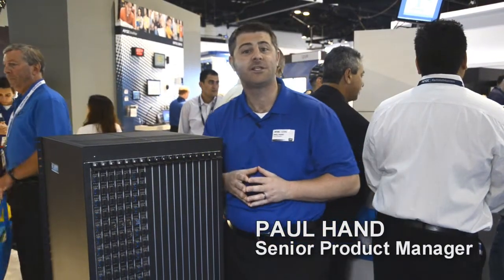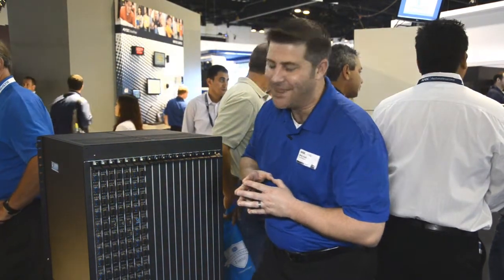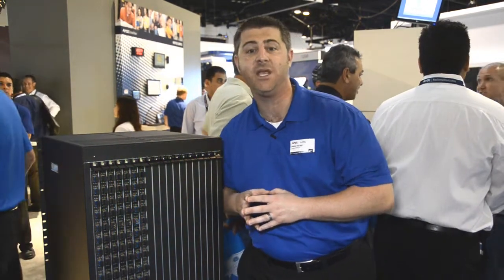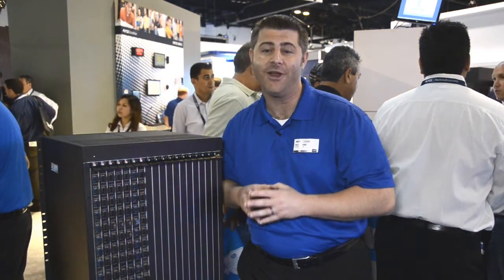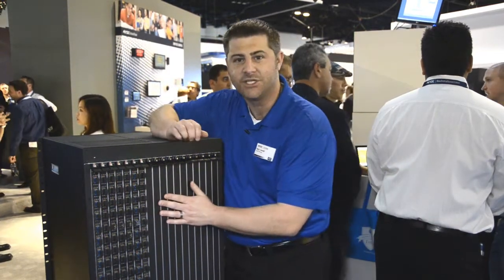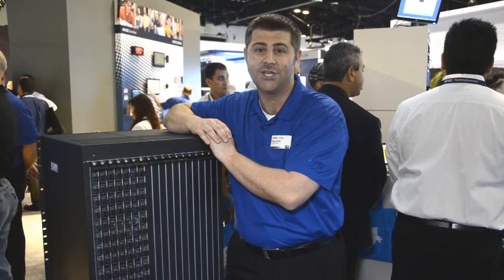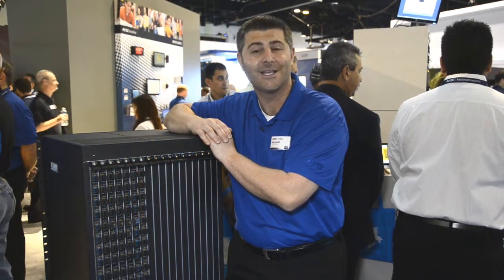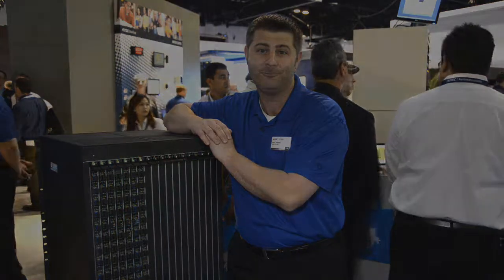New AMX Epica DGX 288 Matrix Switcher Pushes Optical Switcher Performance with 10.2 Gbps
At InfoComm 2013, AMX unveiled the Epica DGX 288 with its industry leading 10 Gbps data rate, 288x288 distribution capability and ease of field serviceability -- the standard for fiber switching has not only been redefined, it's been recreated.